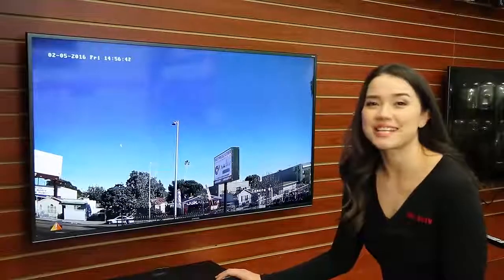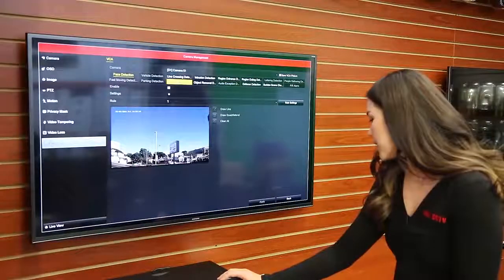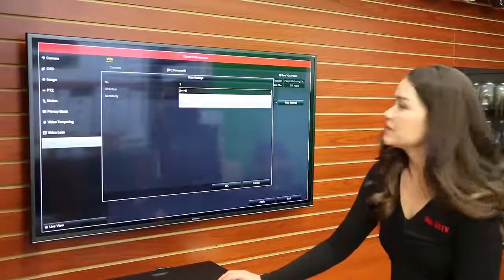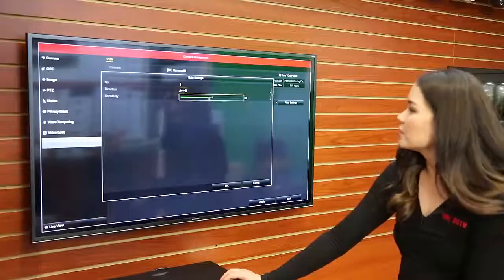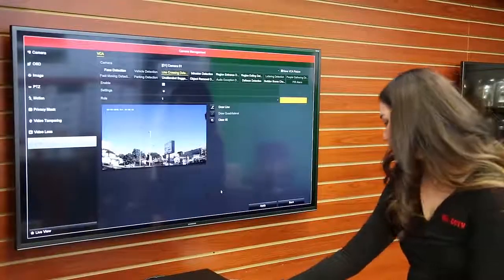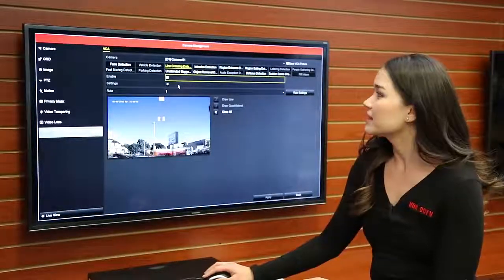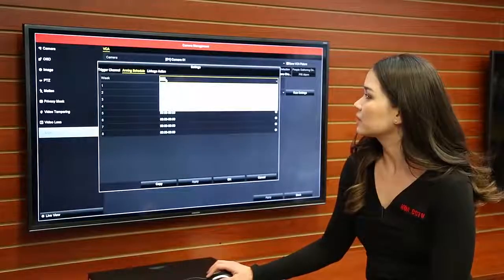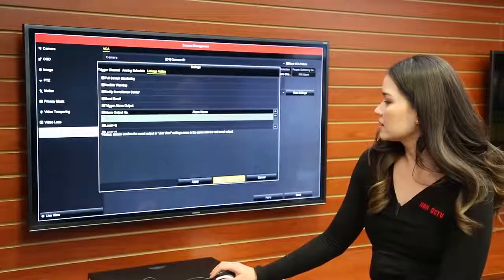Çizgi İhlali Ayarlarının Yapılandırması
How to Set up Line Crossing Hikvision